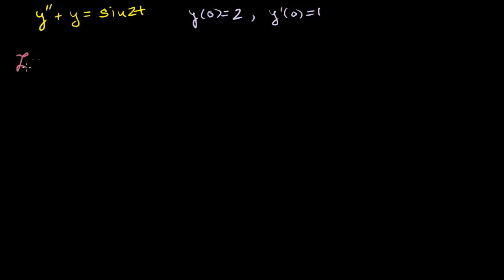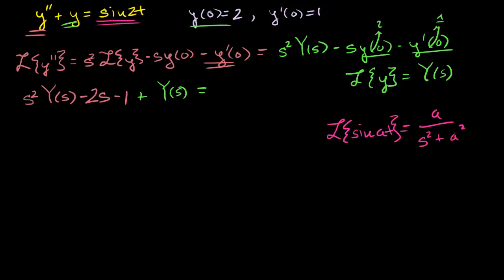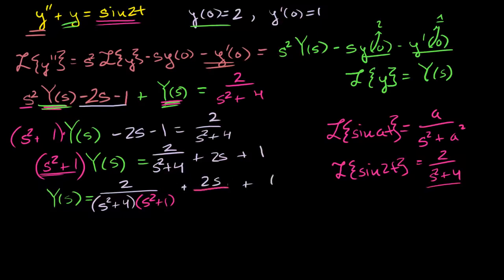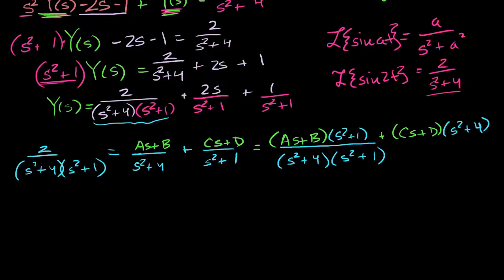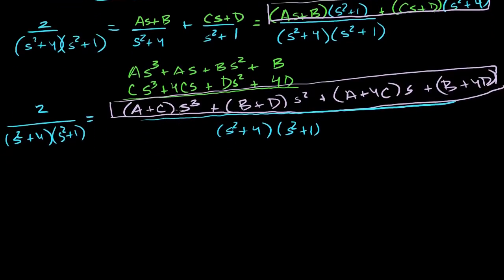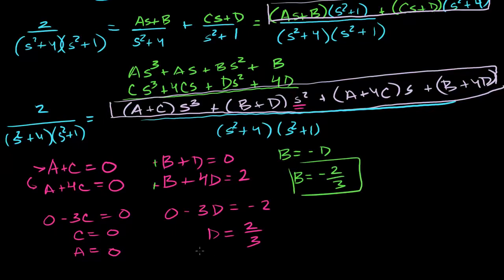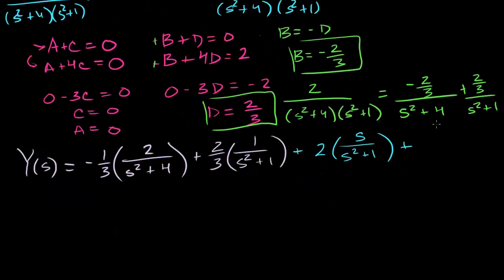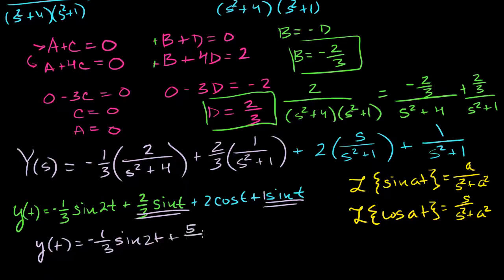Math Differential equations - Using the Laplace transform to solve a nonhomogeneous eq